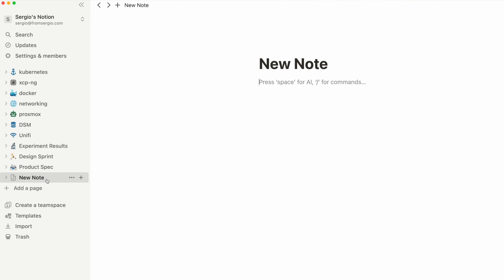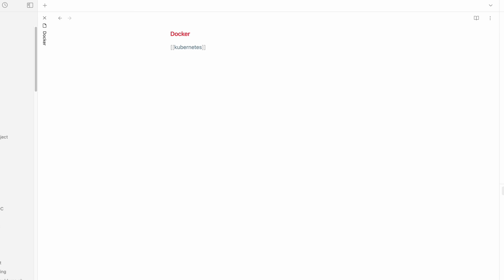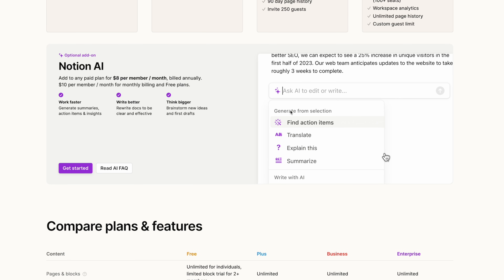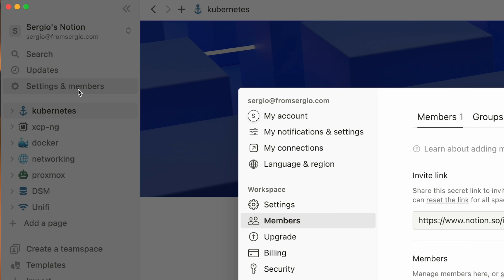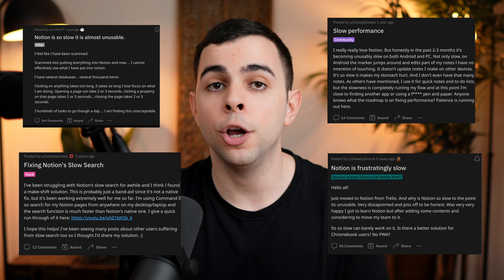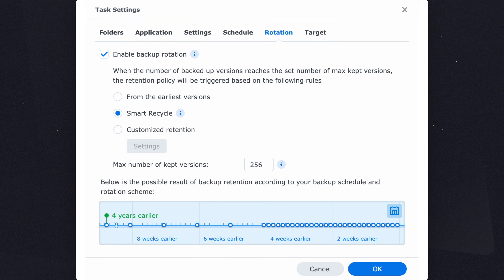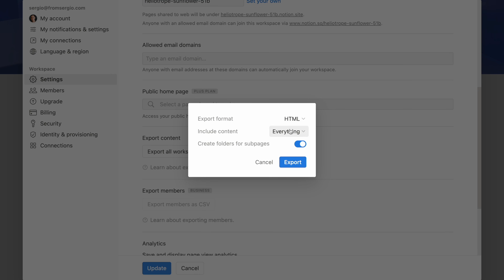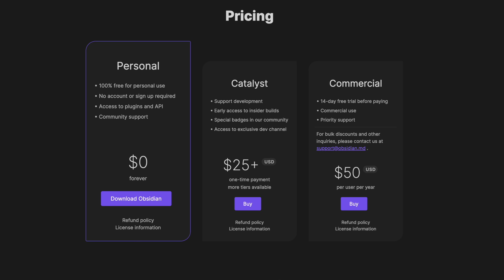Notion VS Obsidian - Why I Use BOTH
Monthly Favorites Newsletter